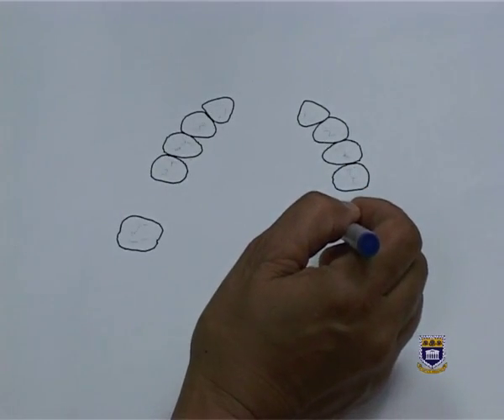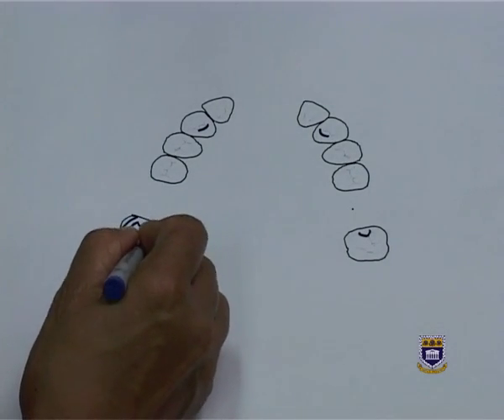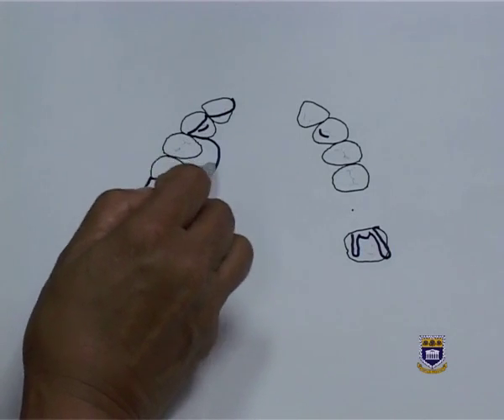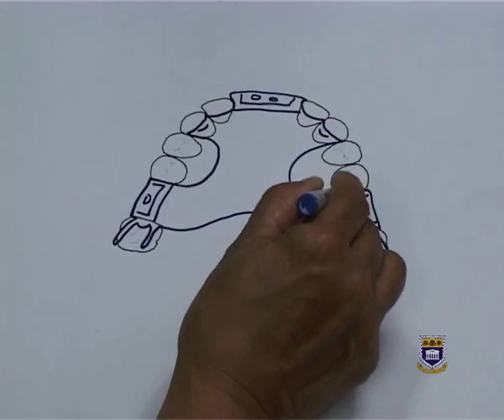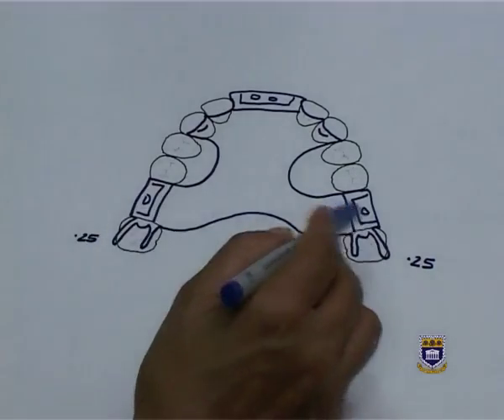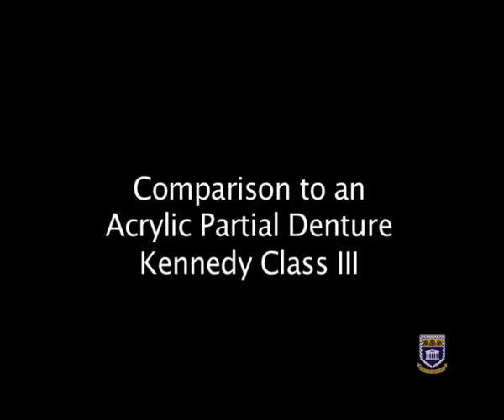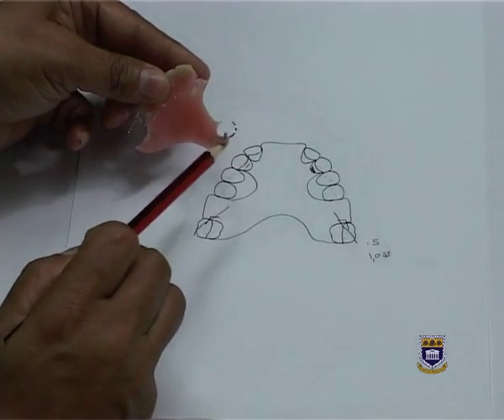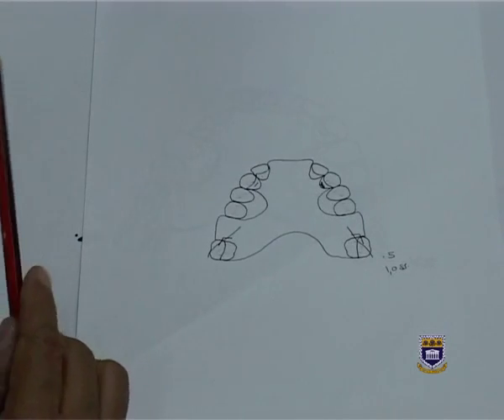Designing an Upper Metal Partial Denture Kennedy Class III